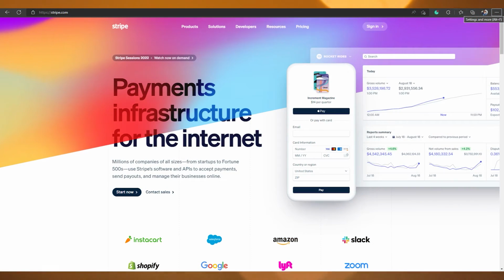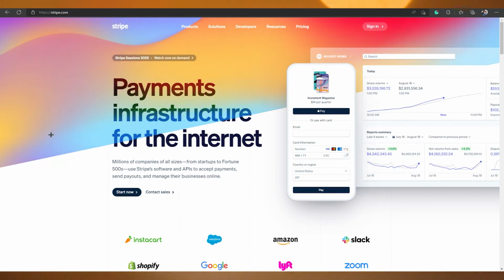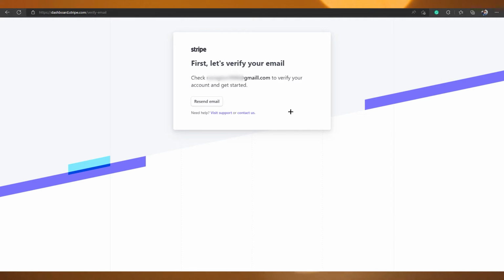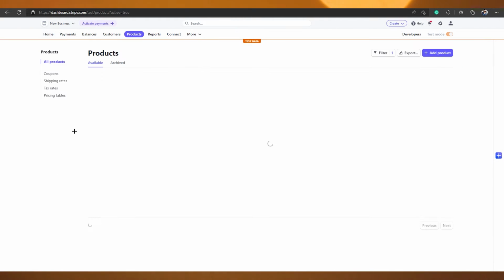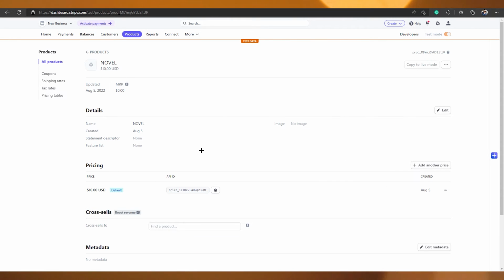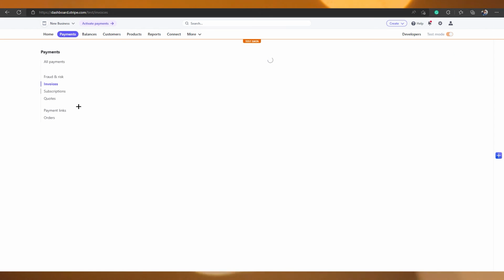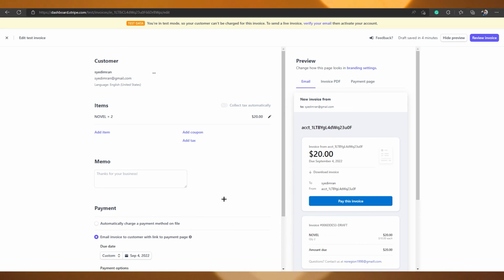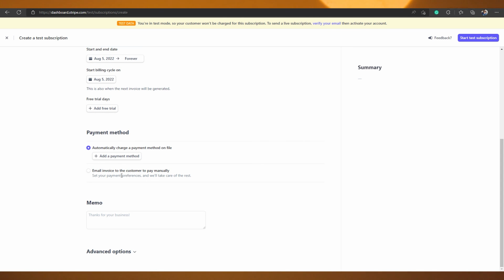Stripe Payment Tutorial For Beginners | How to Use Stripe to Accept Payments Online 2025